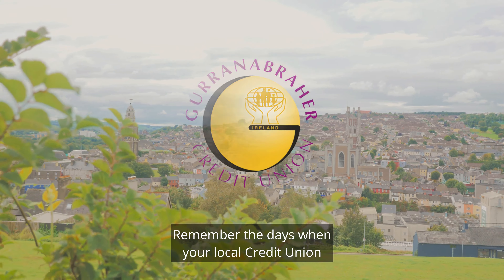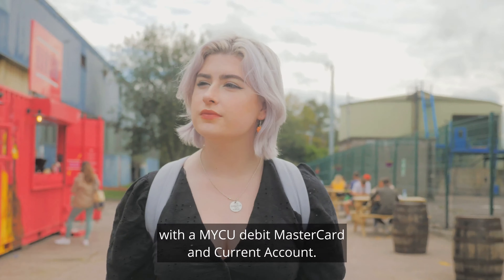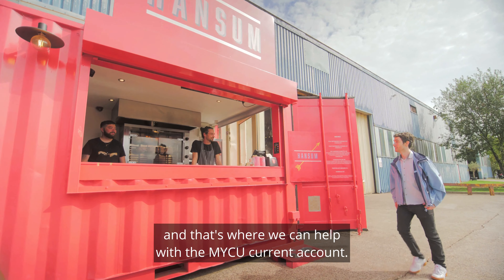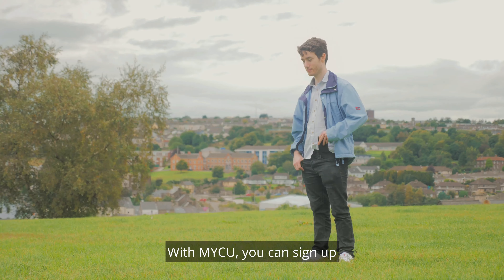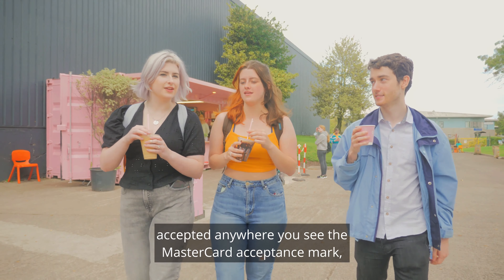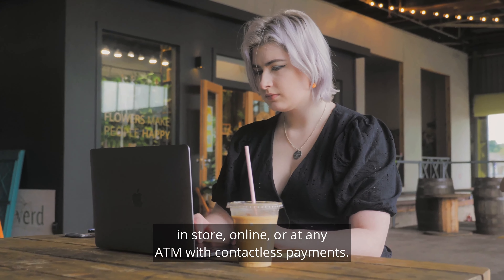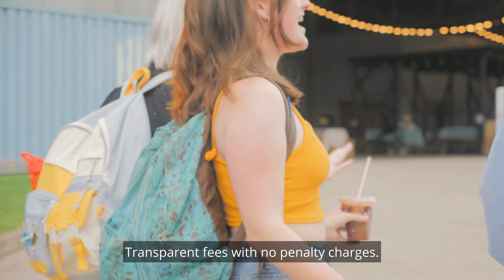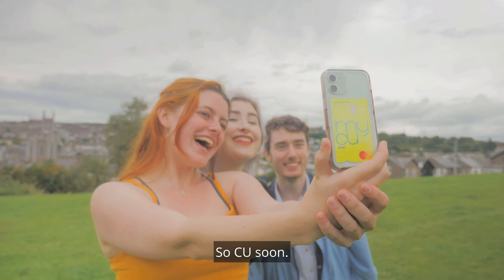Gurranabraher Credit Union - MYCU Account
Promotional video PLAY created for Gurranabraher Credit Union as part of their over all social media strategy design by PLAY Creative.

PLAY x GCU
- Social Media Marketing Strategy
- Content Creation : Video, Photography, Graphics
- Social Media Page Management